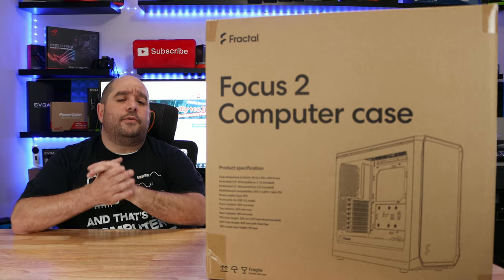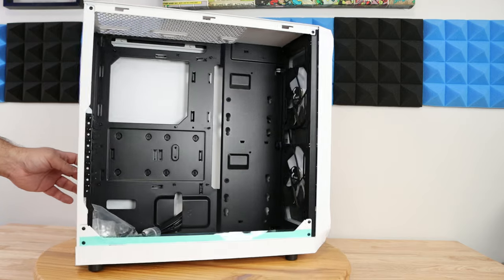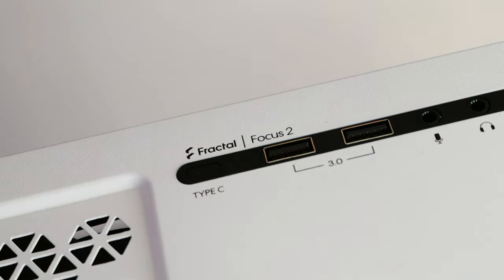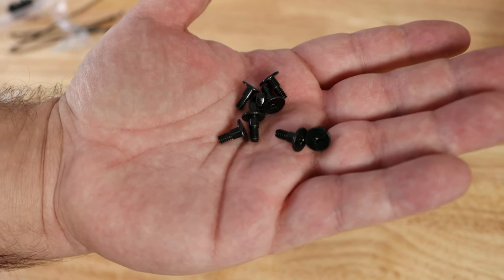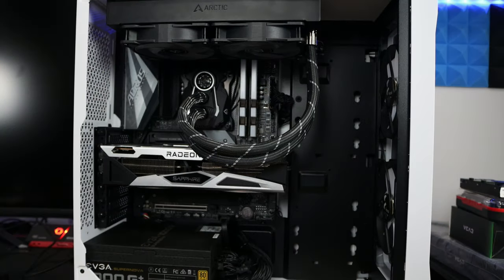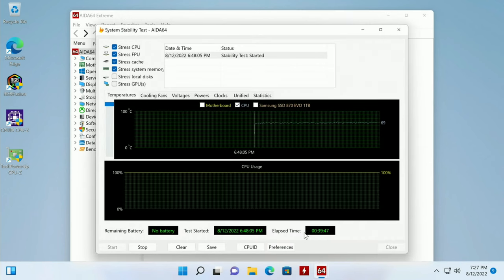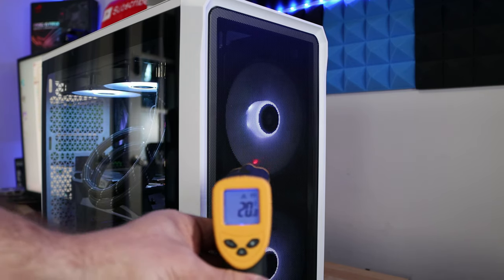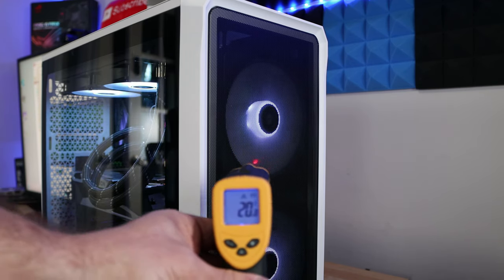Fractal Design Focus 2 RGB PC Case Review: You Need This Case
We review the new Fractal Design Focus 2 RGB White Case, You Need This Case, it is awesome.  It only has 2 fans, but the placement is perfect, no shroud, hidden pocket for luxury and more than enough room for the largest video card out now.
Find all the Colors below.
Fractal Design Focus 2 RGB Black TG Clear Tint
Fractal Design Focus 2 Black Solid
Fractal Design Focus 2 Black TG Clear Tint
Fractal Design Focus 2 RGB White TG Clear Tint
Fractal Design Focus 2 White TG Clear Tint

0:00 Intro into the review of the Fractal Design Focus 2 RGB Case
0:34 Unboxing the Fractal Design Focus 2 RGB PC Case
4:18 First look inside of the Fractal Design Focus 2 RGB White PC Case
13:03 How to Build a PC inside of the Fractal Design Focus 2 RGB - Quick Take
22:07 Powering on for the first time inside the Fractal Focus 2 RGB
22:54 How does the Fractal Design Focus 2 RGB look
23:17 How loud is a PC built inside the Fractal Design Focus 2 RGB
24:24 Stress testing a 5900X AMD CPU to see how hot and loud the Fractal Design Focus 2 RGB gets
28:00 Stressing the Sapphire Radeon Nitro RX 6650 XT to build up heat and noise in the Fractal Focus 2 RGB
31:16 My thoughts on the Fractal Design Focus 2 RGB White PC Case

🔥 ASUS ROG Strix XG438Q Gaming Monitor
🔥 Fractal Design Meshify 2 RGB PC Case
🔥 AMD Ryzen 9 5900X Processor
🔥 X570S AORUS MASTER Motherboard
🔥 ARCTIC Liquid Freezer II 240 A-RGB CPU Cooler
🔥 Sapphire Nitro RX 6650XT Graphics Card
🔥 Sabrent Rocket NVMe PCIe 4.0 SB-ROCKET-NVMe4-2TB
🔥 Samsung 850 EVO 500GB SATA III SSD
🔥 Thermaltake TOUGHRAM RGB DDR4 4000MHz 16GB
🔥 EVGA Supernova 1000 P5, 80 Plus Platinum 1000W Power Supply
🔥 PCIE Riser Bracket for this case
🔥 Additional SSD Brackets for this case

✅ I use Tubebuddy and Morning Fame to optimize my channel and you can too,

✅ Don't forget to check out and follow my other social media channels:
this bites for you
 @Fractal Design